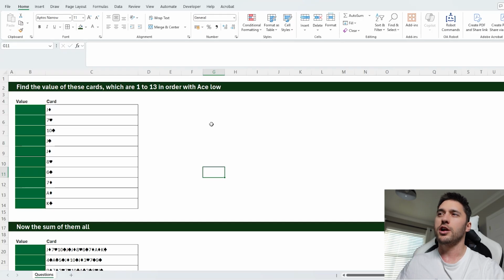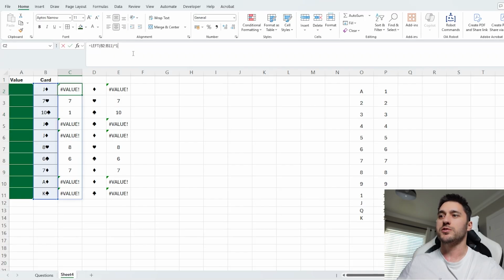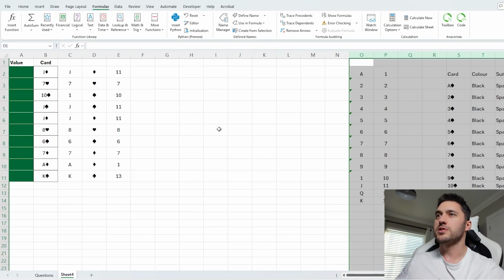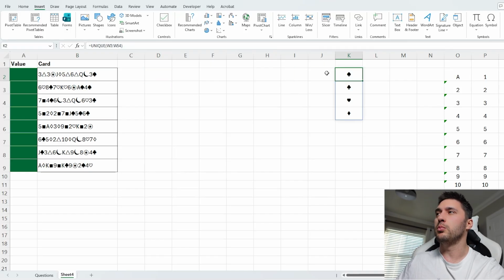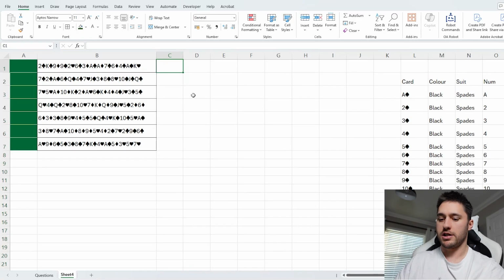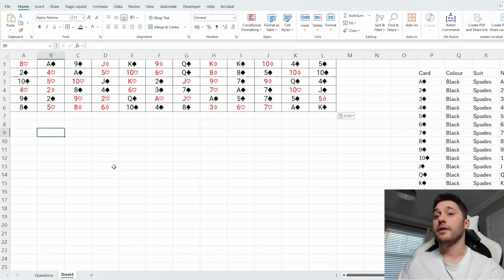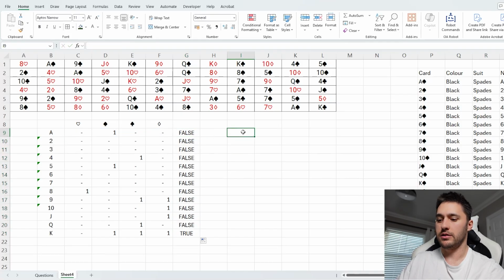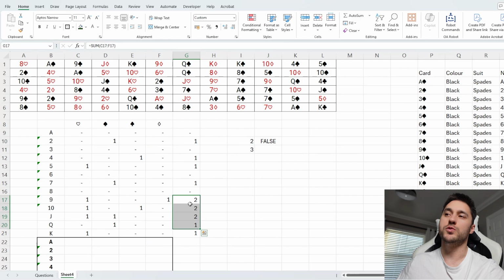How to Handle Card Games in Excel - Mastering Excel eSports Game Cases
Timestamps:
00:00 | Intro
00:50 | Splitting suits and values
03:55 | Your first Lambda
05:24 | Splitting cards from strings
07:08 | New Suits?!
08:22 | Sorting Cards
12:12 | Determining Sets and Runs